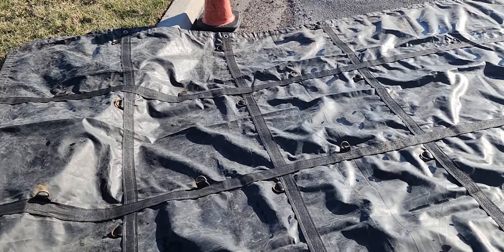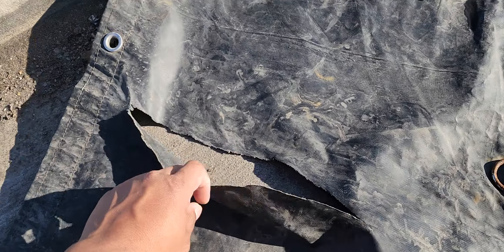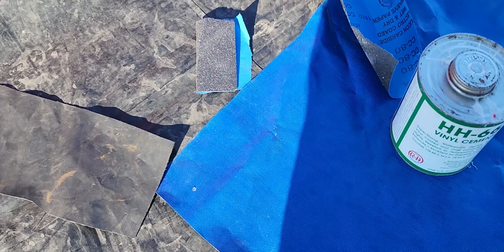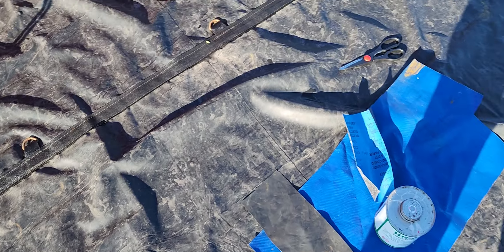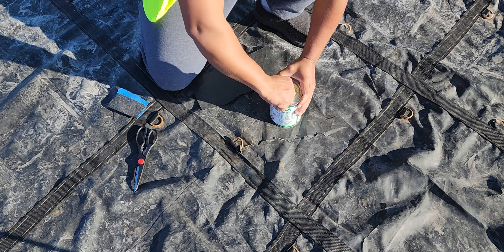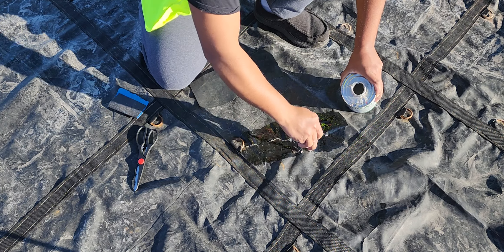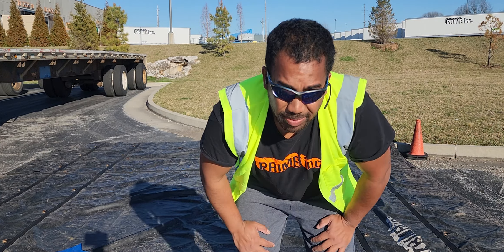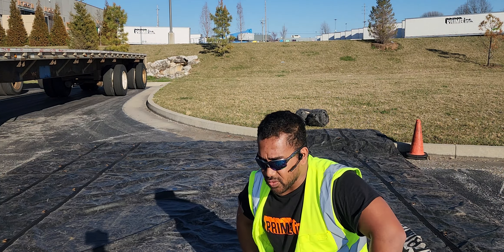Fixing our tarps that&apos;s full of holes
When we can't afford to get our tarps replaced we try to make sure we patch any holes we find so we can keep using it for as long as it provides.